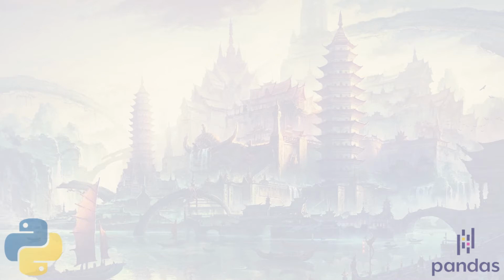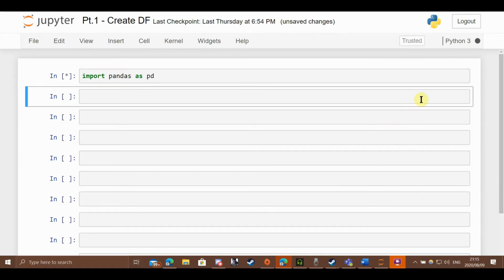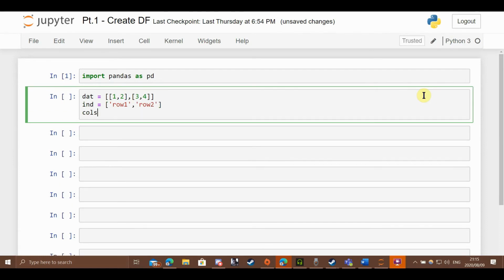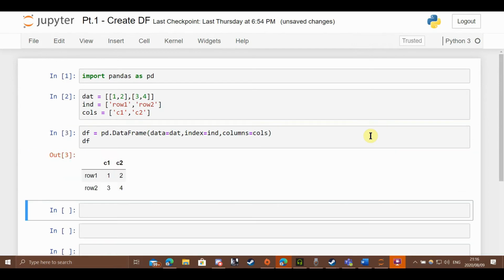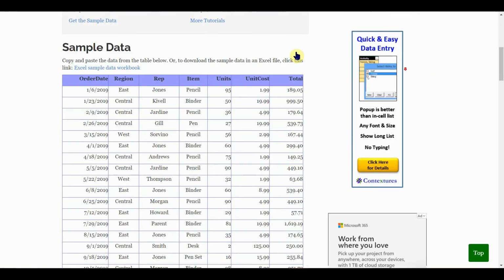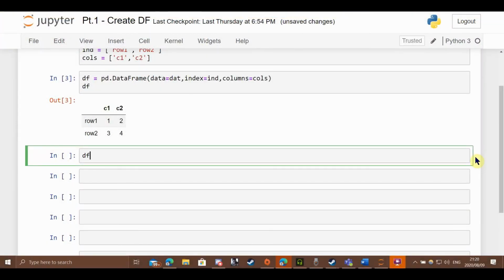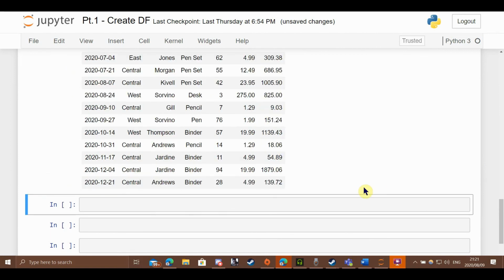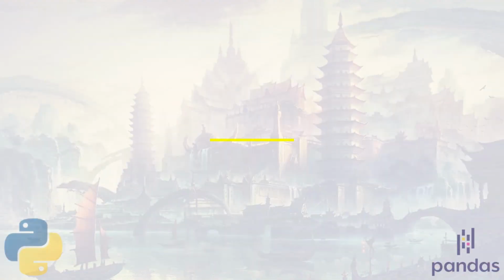How to Create A Pandas Data Frame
Python is a fantastic programming language. Data frames are a way to handle large sets of data in Python. Using the Pandas library and data frames, I will teach you how to handle, transform and visualize data.
This video is beginner-friendly and will teach you how to create a data frame. A data frame can be created from scratch, or it can be read from an excel sheet or csv file. I will teach you both methods. Large sets of data are often stored as excel sheets and Pandas data frames are an excellent way to see and use this data in Python.